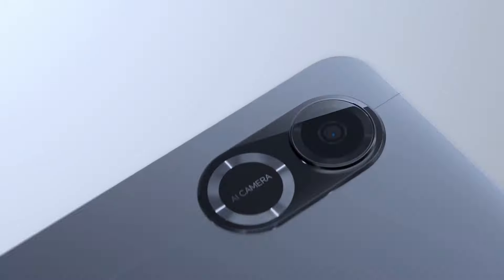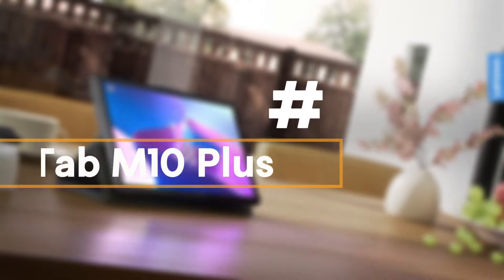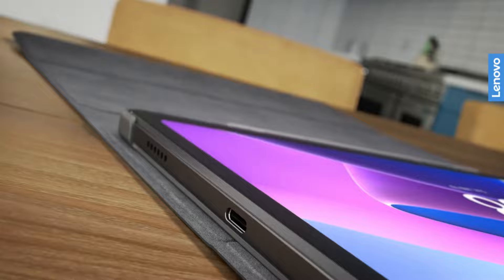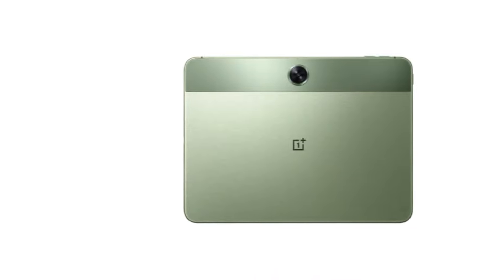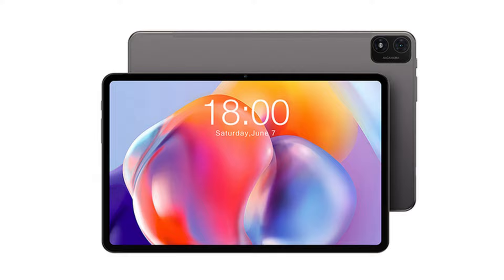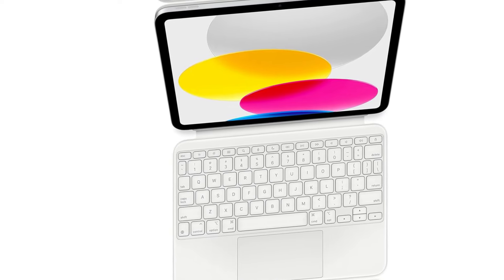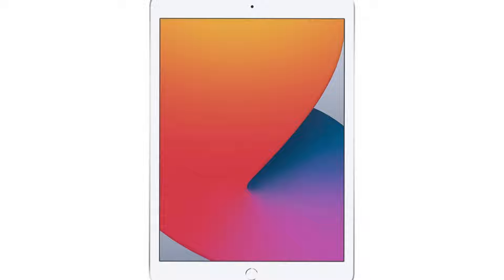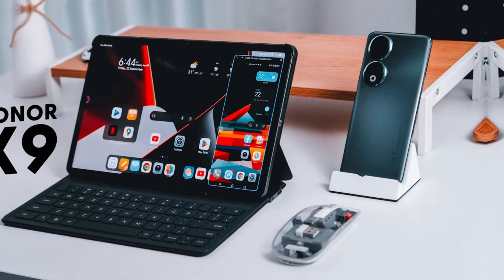5 Best Budget Tablets 2024 - The #1 is Mind Blowing!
5 Best Budget Tablets 2024 - The #1 is Mind Blowing!

5.Honor Pad X9
4.iPad 10
3.Teclast T40S
2. OnePlus Pad Go
1.Lenovo Tab M10 Plus (3rd Gen)